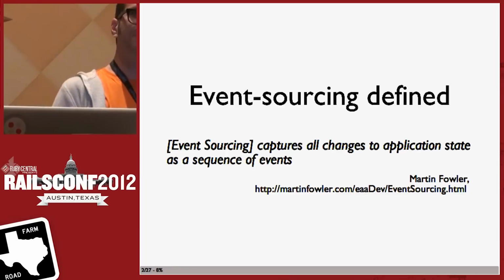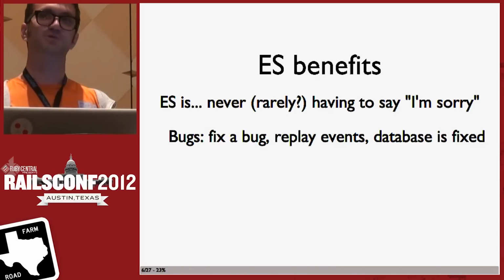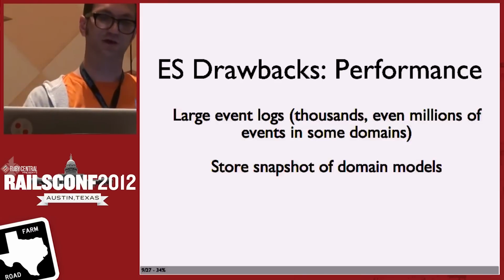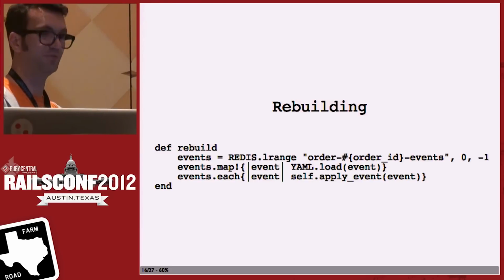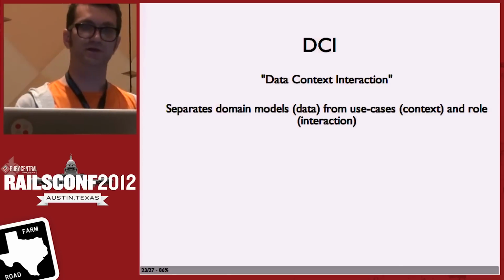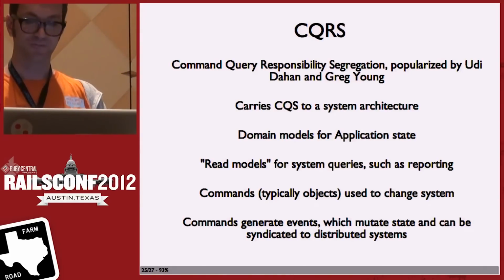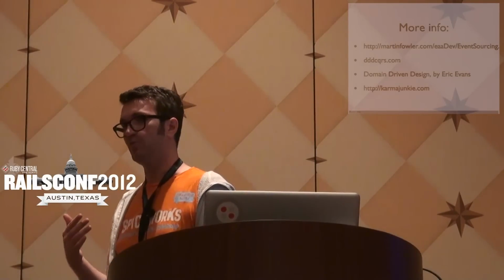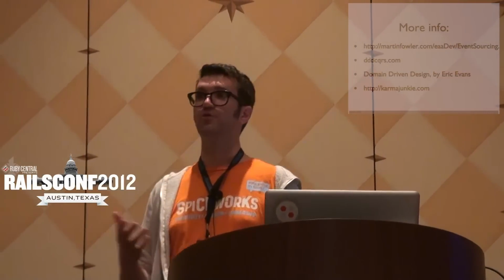Use the Source, Luke: High-fidelity history with event-sourced data by Keith Gaddis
Ever run into a really gnarly data problem and wished you had a do-over? Tired of wrestling with ActiveRecord to model a really complex domain? Looking for a good way to echo state changes to external systems? Then grab a cup of joe and settle in for a look at event-sourcing your data.

Event-sourced data uses Plain Old Ruby Objects (POROs) to model your data and exclusively uses events to mutate state on those objects. By serializing the events, the state of your data can be recreated for any point in time, and outside listeners can create specialized purposeful datastores of the data, enabling complex business requirements with fewer hassles. We'll also touch on other architectural patterns like DCI and CQRS that play well with this idea.